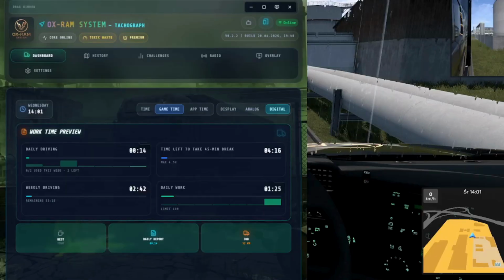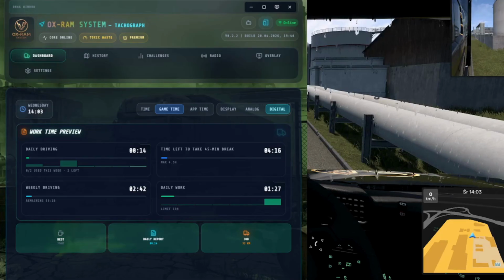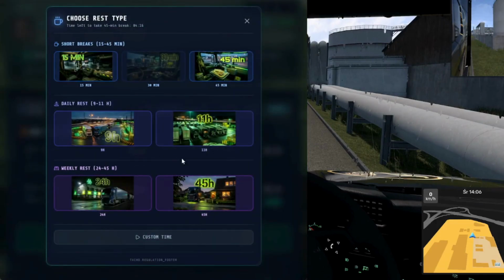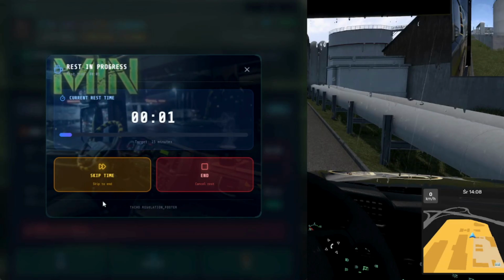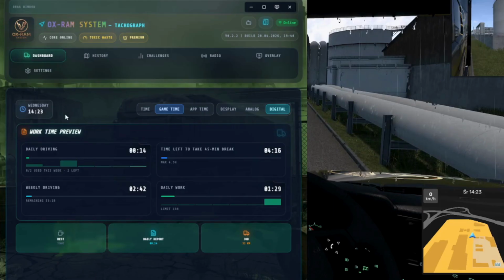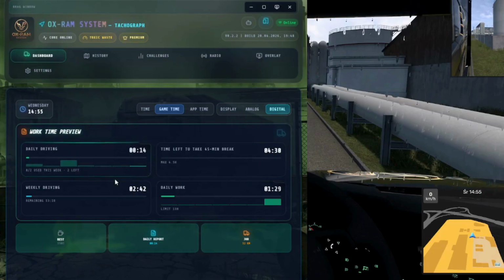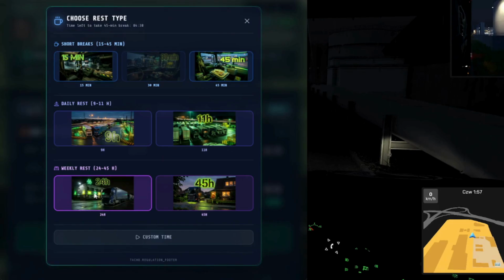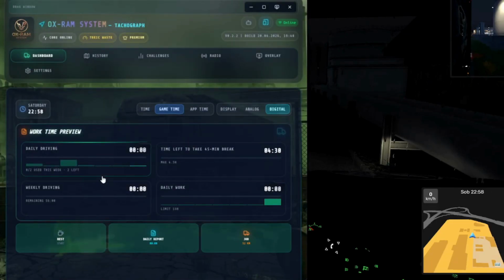ETS2 Tachograph Break System | OX-RAM System | Realistic Driving Time and Break Logic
Welcome to the OX-RAM System.

In this video, we present how the tachograph break system works in Euro Truck Simulator 2 and how OX-RAM introduces a new level of realistic driving time simulation.

This is not just a simple timer or visual add-on.
The OX-RAM tachograph is a fully synchronized system that connects game time, driving time, working time, and break logic into one advanced mechanism.

In this video you will see:

how the break panel works
how 15-minute, 30-minute, and 45-minute breaks are handled
how the 9-hour and 11-hour rest periods work
how the game clock is synchronized with the application
how the Skip function advances time directly in the game
why OX-RAM is different from other ETS2 realism tools
Chapters

0:00 Introduction
0:18 Driving time, working time, and break countdown
0:40 Conditions required to start a break
0:58 Break panel overview
1:15 EU break rules explained
1:48 Starting the 15-minute break
2:10 Skip and Finish buttons explained
2:38 Full synchronization with game time
3:05 Completing the 30-minute break
3:32 9-hour and 11-hour daily rest periods
4:05 Reset of driving time and working time
4:32 24-hour and 45-hour rest periods
4:58 Why OX-RAM is unique
5:28 Ending

One of the biggest problems in Euro Truck Simulator 2 is that game time moves much faster than real time.
Because of this, realistic tachograph systems were never fully synchronized with the game world.

OX-RAM System solves that problem.

When a break is started, the application and the game remain 100% synchronized.
If the remaining break time is skipped, the game advances by exactly the same amount of time.
This creates a much more realistic and immersive experience for drivers who want true ETS2 realism.

The OX-RAM break system is based on realistic tachograph logic and supports proper break flow during the working day, including split breaks and daily rest periods.

If you are looking for:

ETS2 tachograph
ETS2 realistic driving
ETS2 break system
ETS2 driver hours
ETS2 working time simulation
ETS2 realistic rest system
Euro Truck Simulator 2 realism mod
ETS2 advanced tachograph system

OX-RAM System Links

About OX-RAM System

OX-RAM System is a new ecosystem for Euro Truck Simulator 2 focused on realism, driver time control, tachograph simulation, rankings, statistics, and advanced transport features.

Our goal is to create one of the most immersive and innovative systems in the ETS2 world.

ETS2 tachograph features
ETS2 realistic driving systems
daily driving limits
break logic
weekly and bi-weekly driving time
advanced driver management tools
future OX-RAM System updates